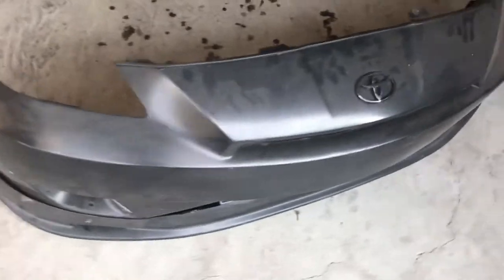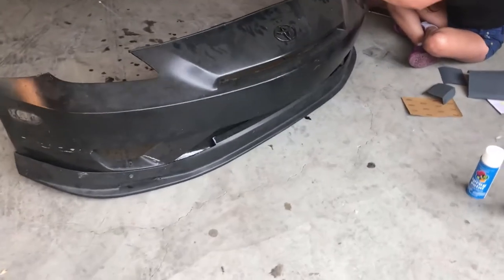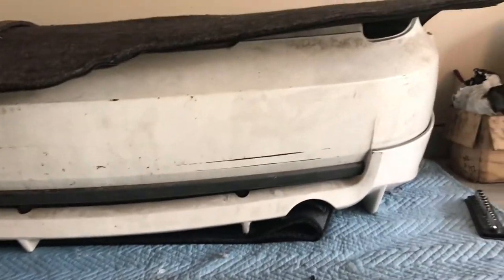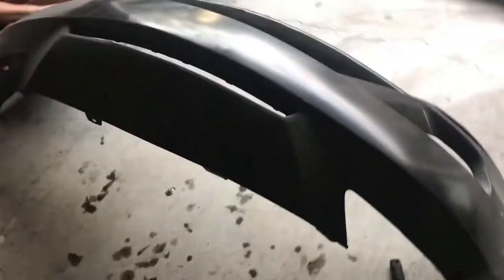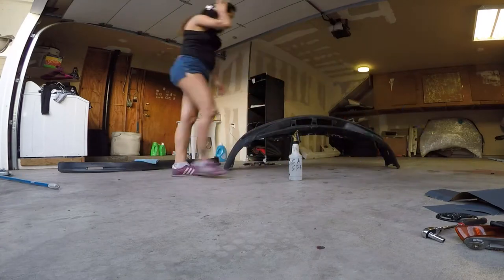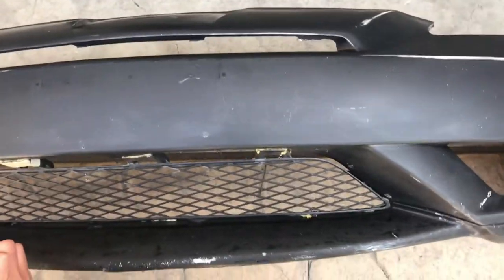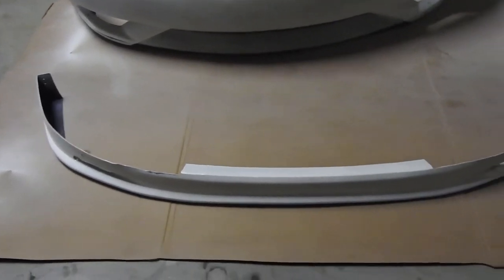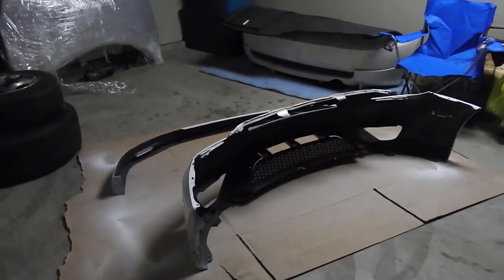Painting The New Front Bumber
We Have Been Having 03 Facelift Bumper with a Mugen Lip for my wifes celica for a while and today we decided to paint it. We are not going to daily the tsunami bodykit anymore. We use regular spray cans from walmart and hopefully it somewhat matches the original paint